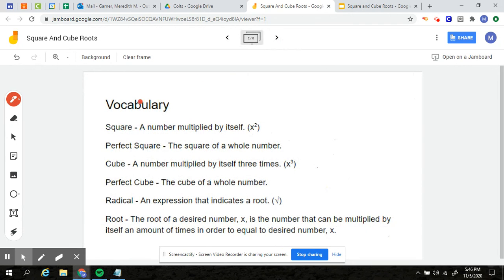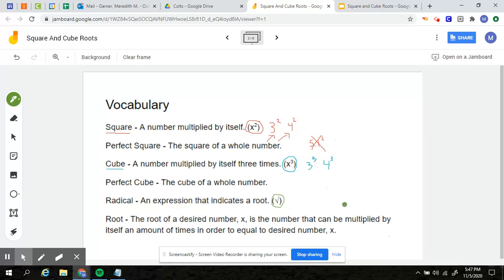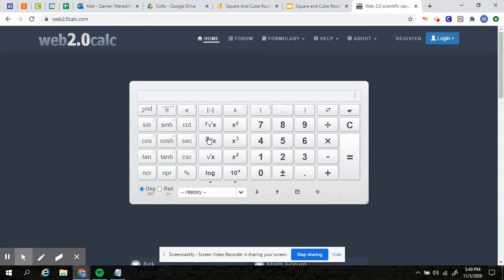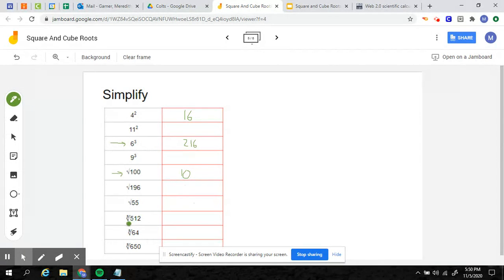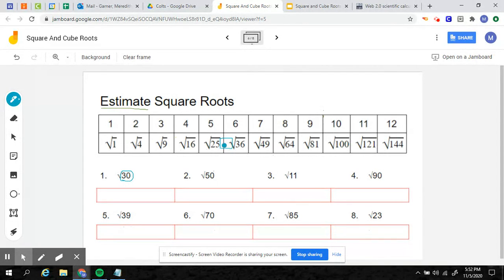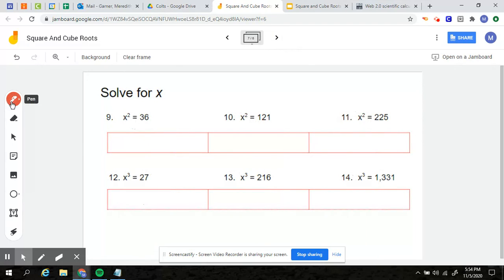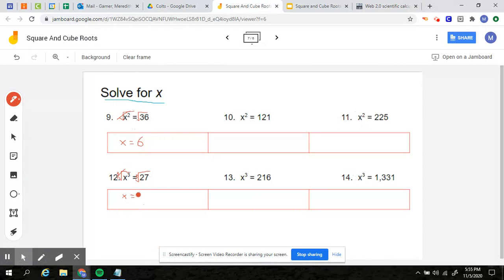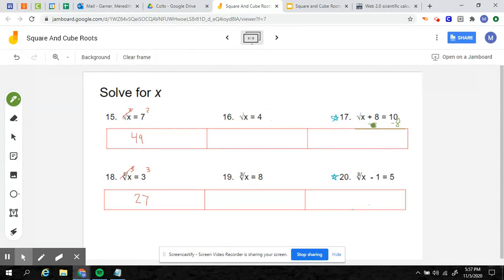Square and Cube Roots